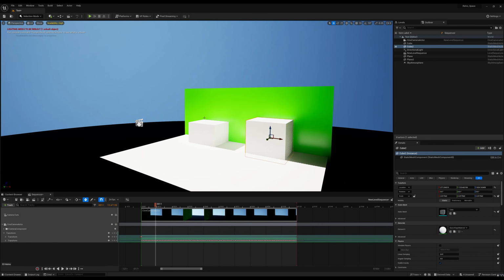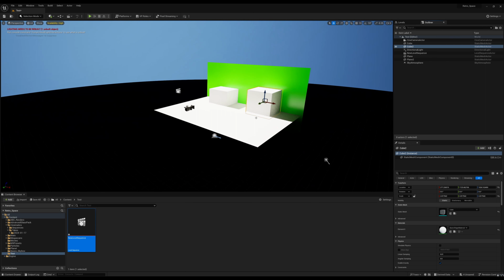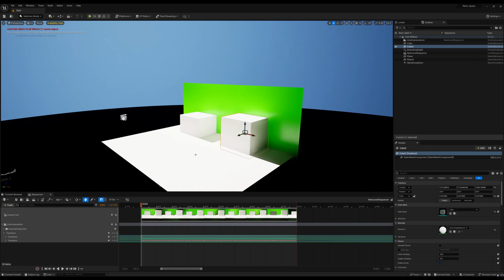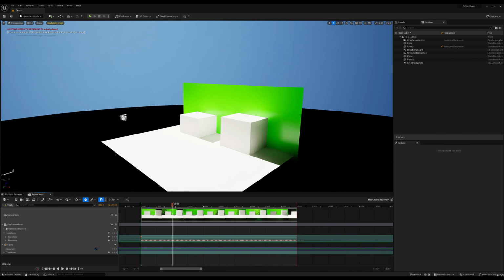Unreal Engine Tutorial How To Make Items Only Spawn When Opening A Sequencer